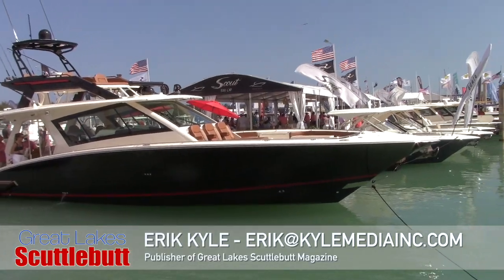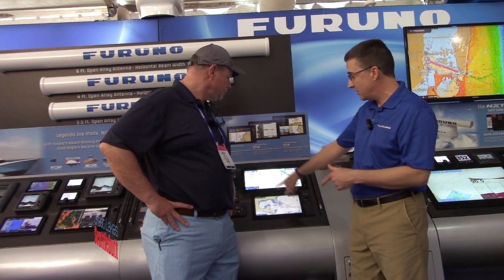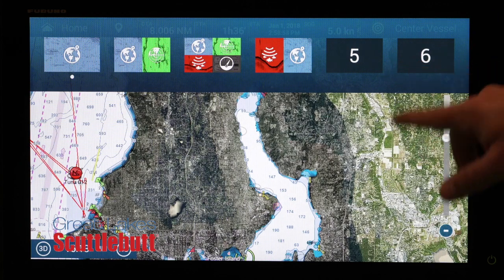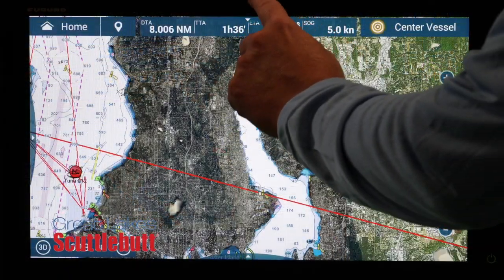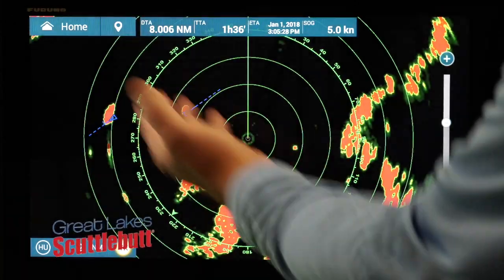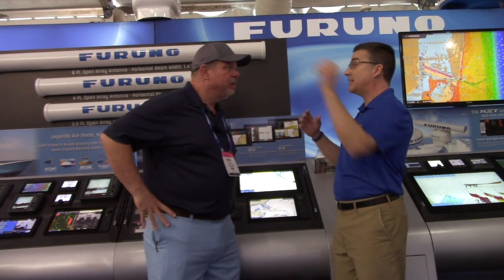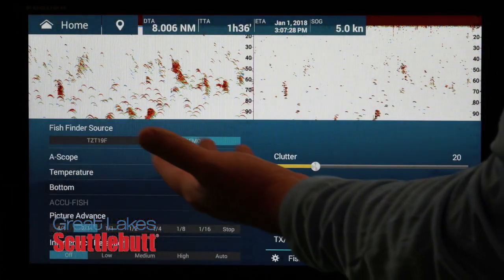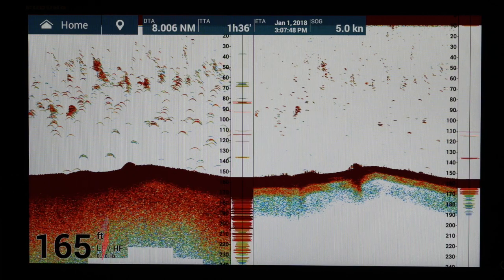Furuno! NavNet! Navigation-Radar-Depth Finders-Displays! @The 2020 Miami International Boat Show!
Dean from Furuno talks with us about all the OUTSTANDING navigation, radar, and other electronics they have to offer!